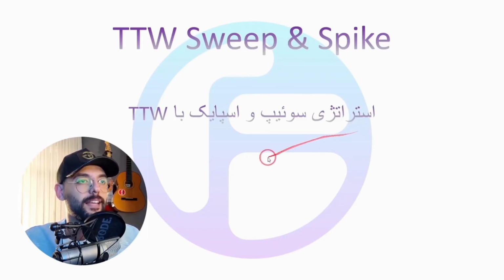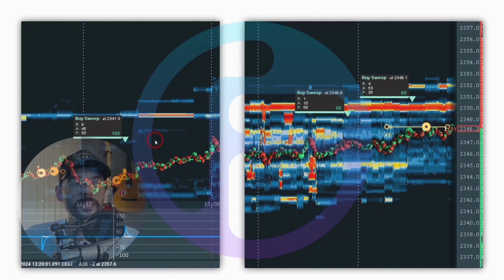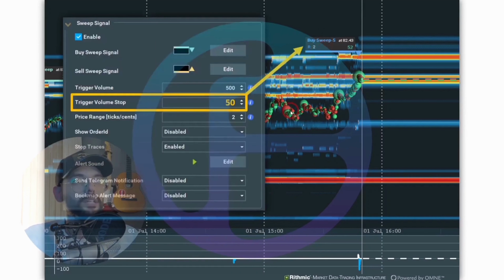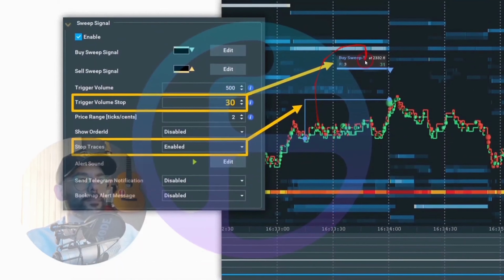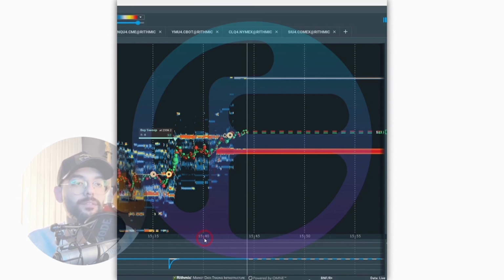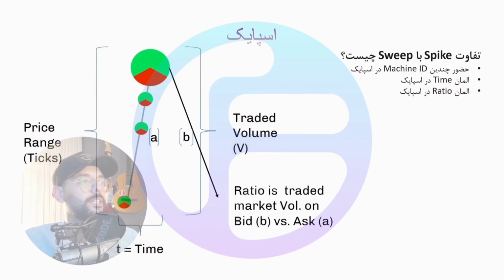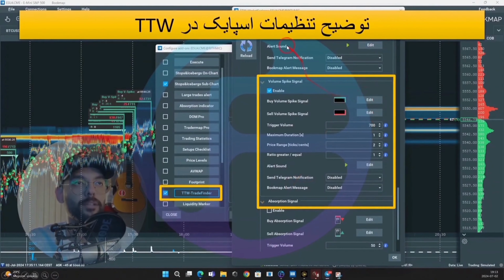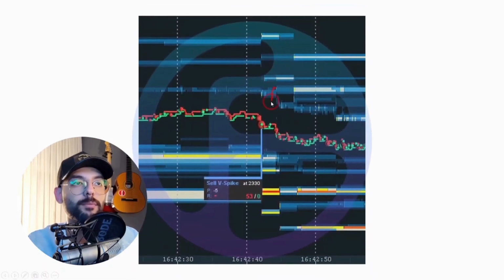Sweep & Spike Strategy with TTW Indicator | Bookmap Liquidity Course | Episode 9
🚀 In this part, I reveal one of the BEST Order Flow strategies you’ve ever seen!

Using Bookmap liquidity 📊, Volume Trading 💰, and the TTW indicator 🛠️, I’ll show you step by step how to spot market moves like a professional trader.
💡 This strategy is a game-changer ⚡—don’t miss it if you want to take your trading to the next level 🔥!